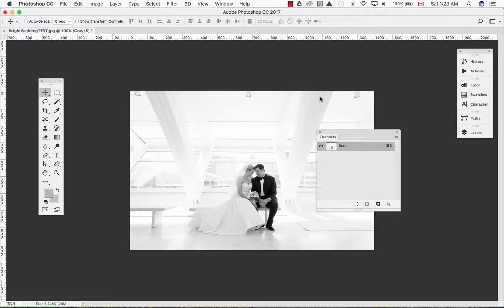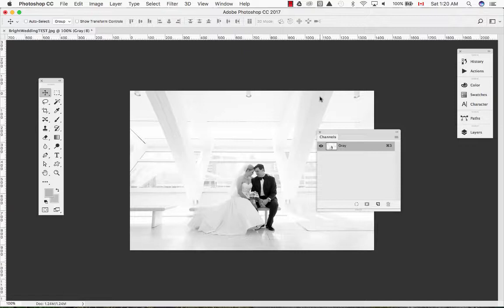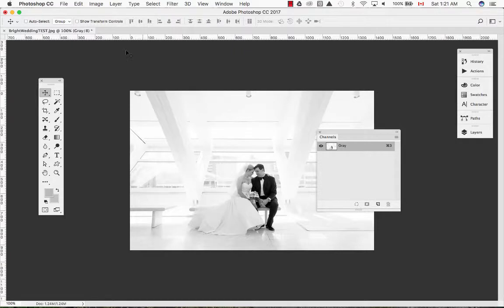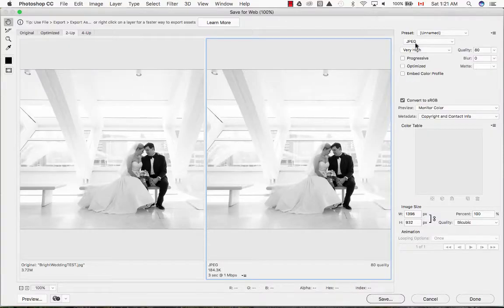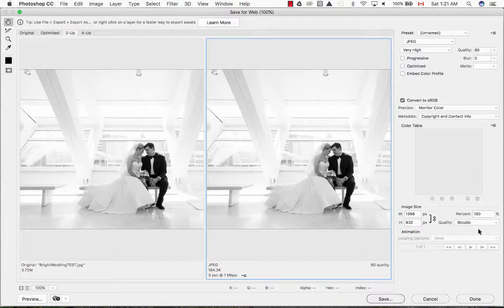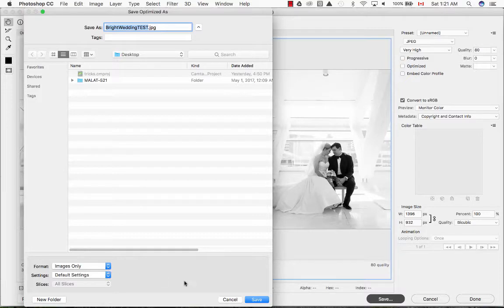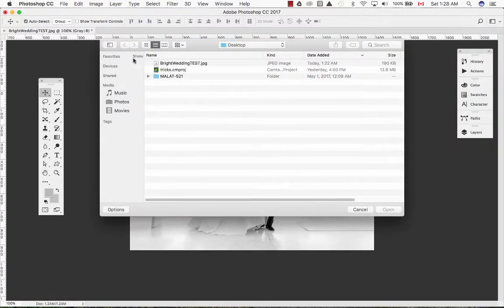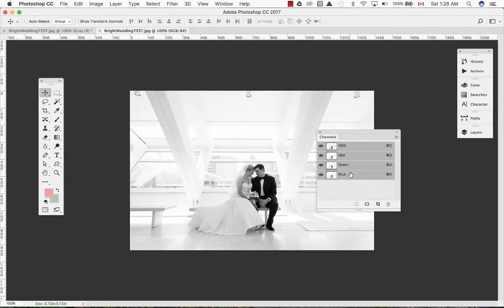How to Convert Grayscale Images to RGB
So, you want to an image to be black and white colours, but the image needs to be RGB mode.  Well, in 60-seconds, we can convert a Grayscale image to RGB. You still want an image to appear in Grayscale but you need the image to be in an RGB workflow such as presentations, slideshows or websites.

One of the best features of Photoshop is the Save for the web. It will automatically save the image as RGB and at 72ppi. No more guessing anymore. Just remember when you use the Save for the Web function, it saves the image to wherever you tell Photoshop to go. And when you close the image that you just saved, it will ask you if you want to save again. Say 'No,' or else, it will automatically overwrite the low resolution you just created a few seconds ago!

And let me know your thoughts and comments too! Thanks

ulearn.tech